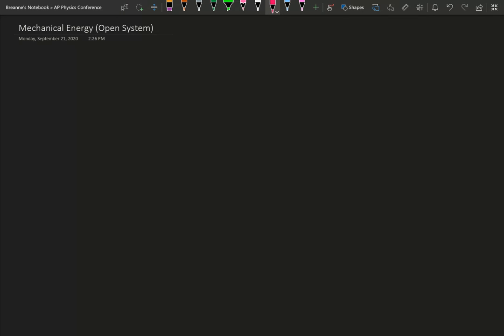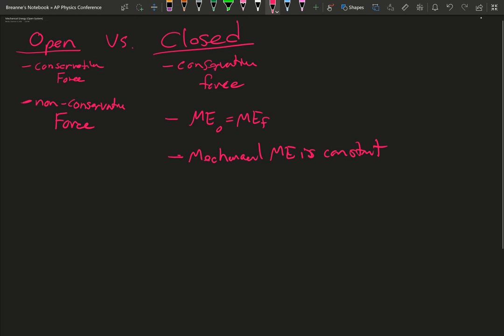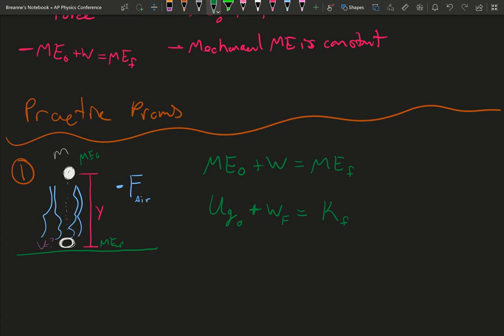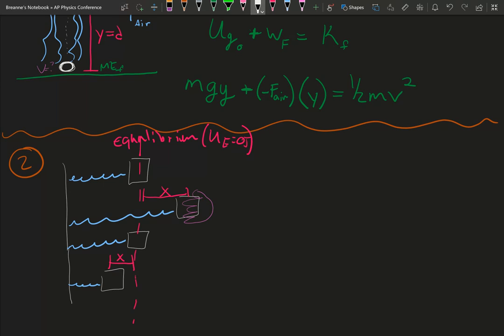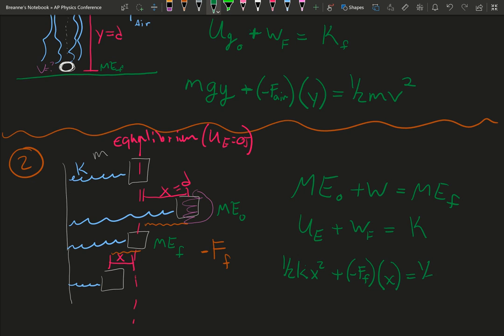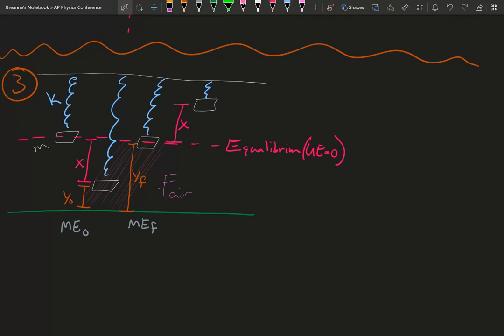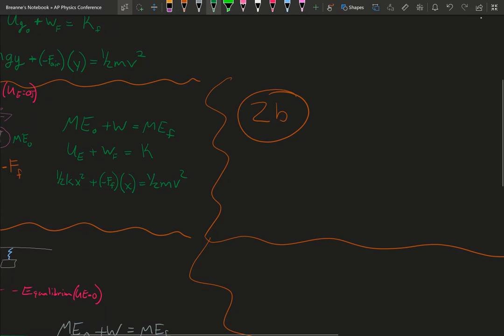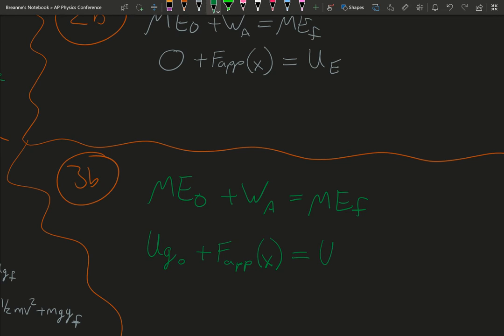Mechanical Energy (Open System)